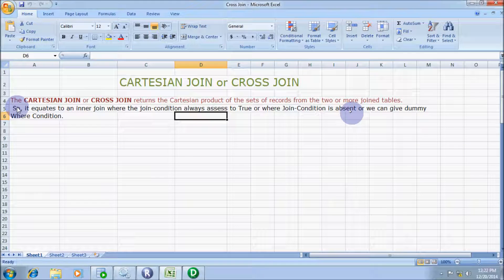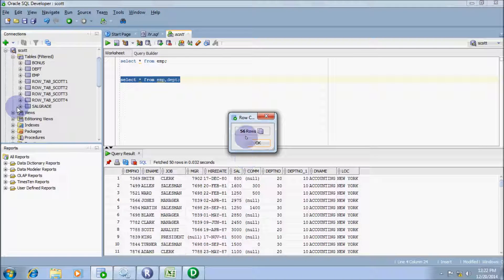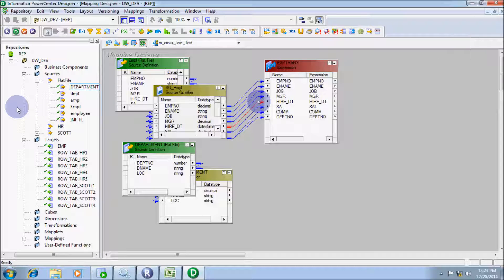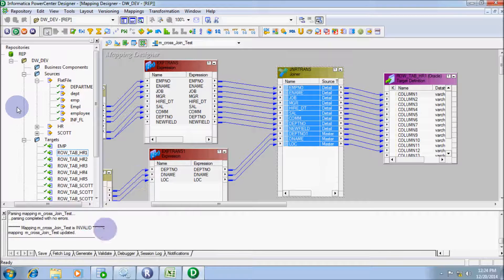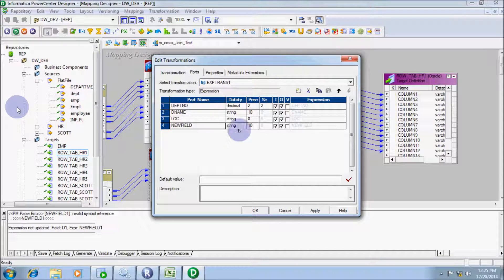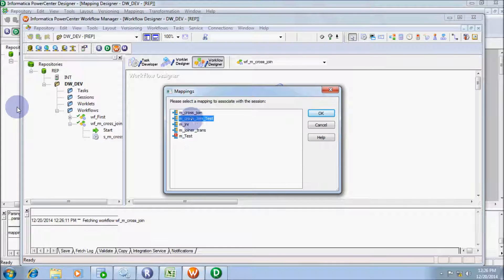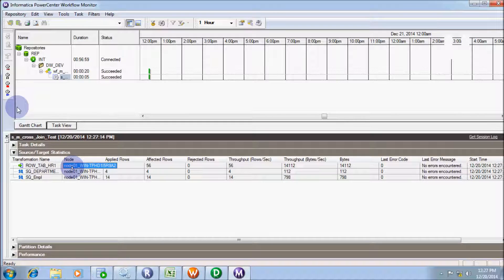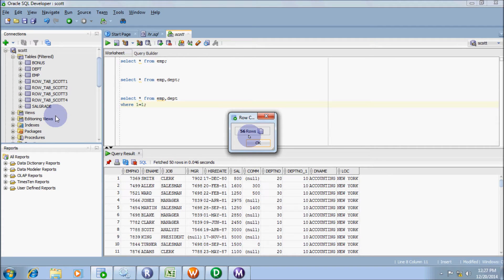Informatica Interview Question and Answer - 7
Use of Joiner Transformation to Implement Cross Join.